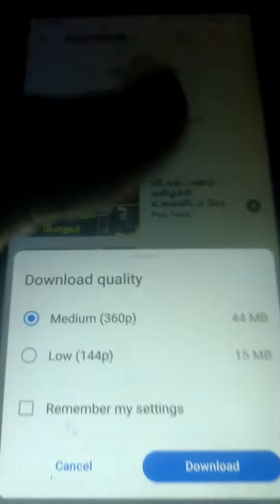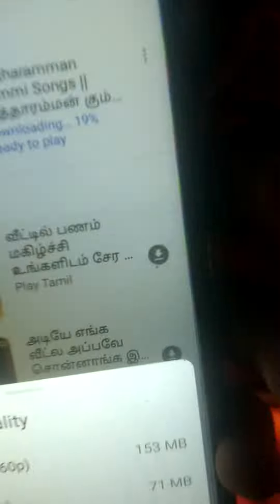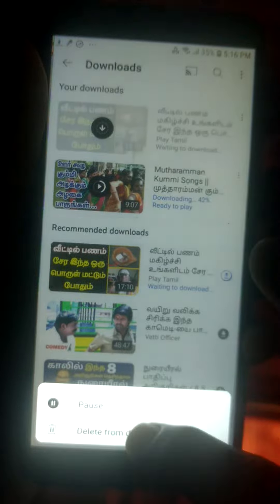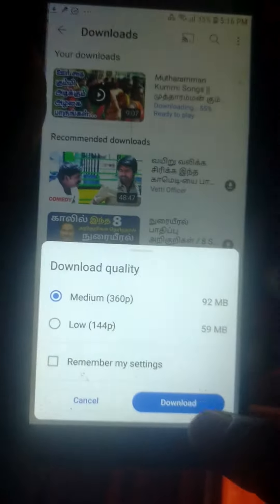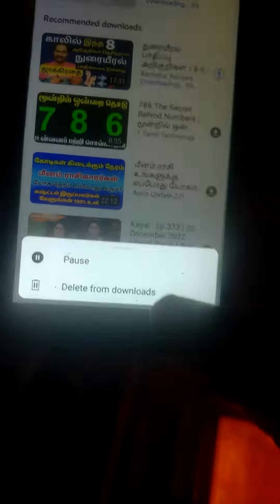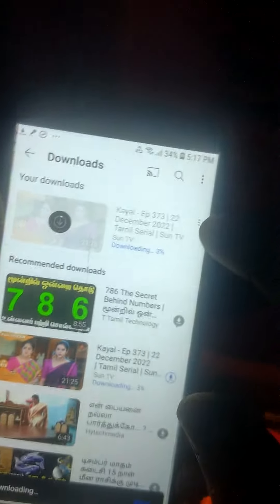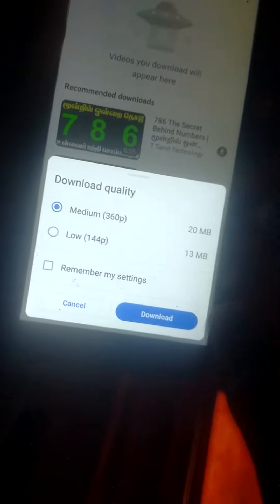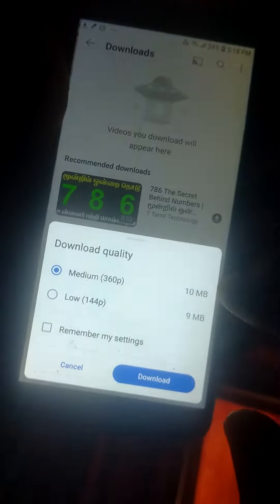வீடியோ பார்த்பின்பு இடமில்லாமல் அழிக்க,method to seen recommended videos procedure(1)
if you keep no space to take the suiting of new videos vanaja find it and proud to show the method in four languages to the world in English, Tamil in Tamilians Hindi for India Marathi for Maharashtrian